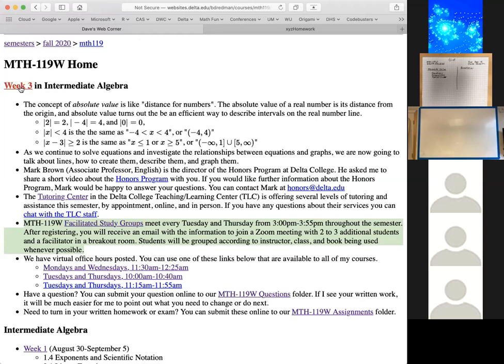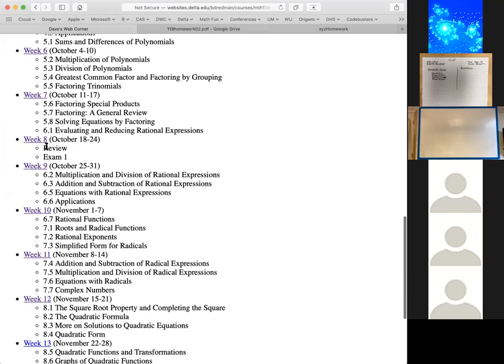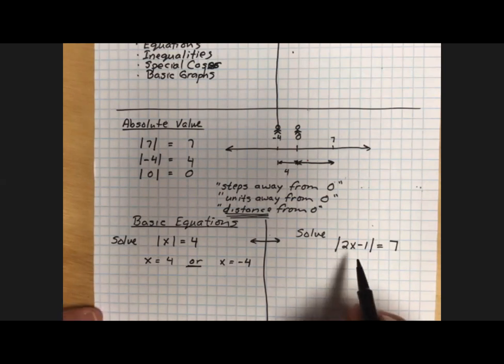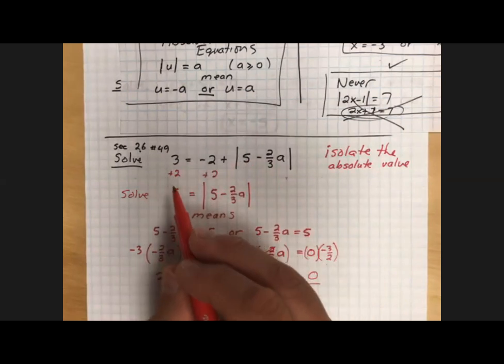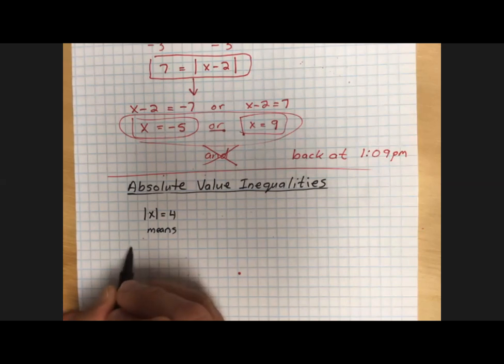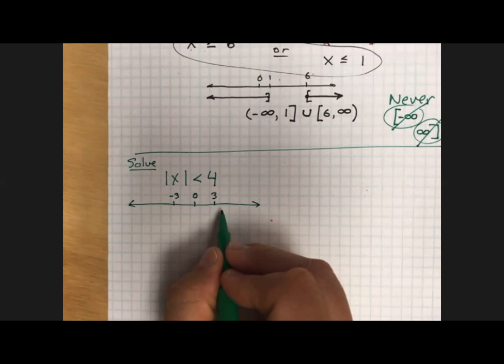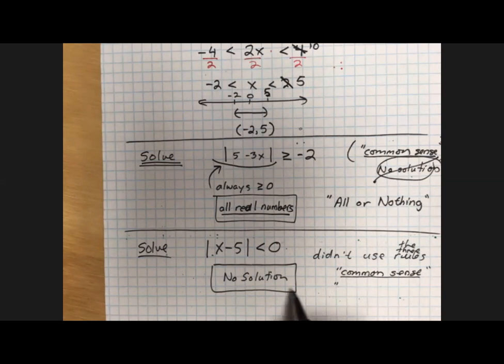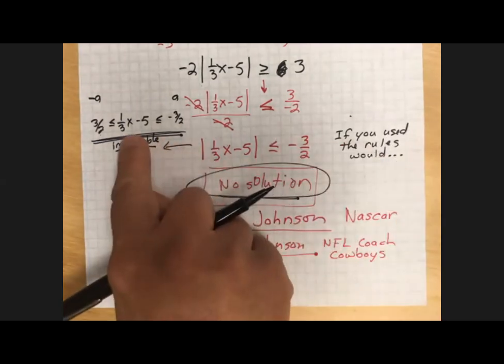2020 09 15 MTH 119W Class Session Video